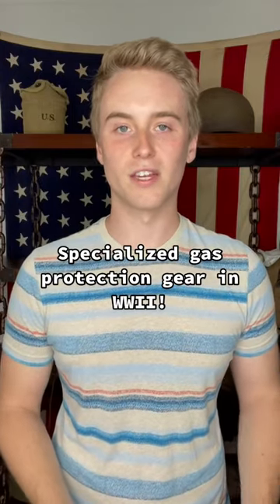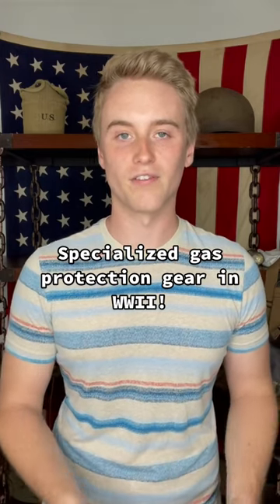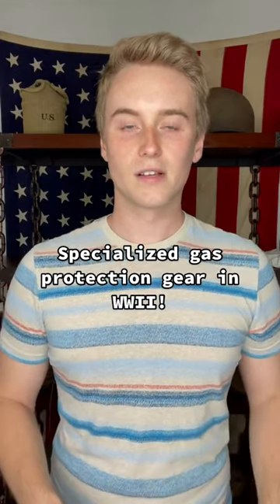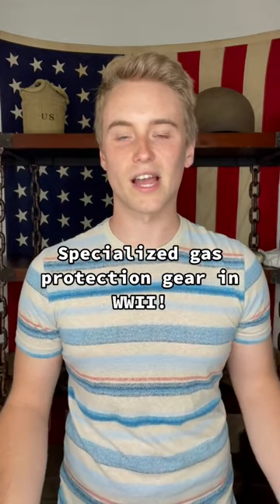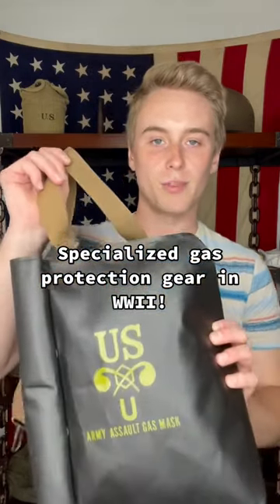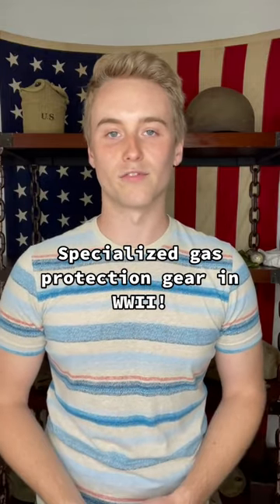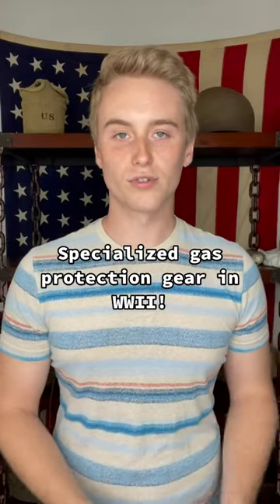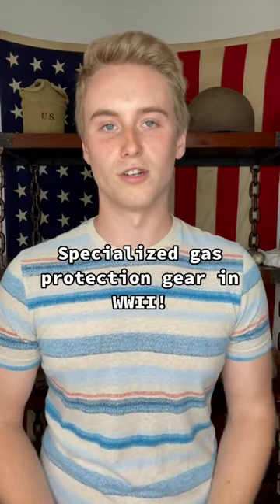Poison Gas Protection in WWII. How did soldiers protect themselves on D-Day?